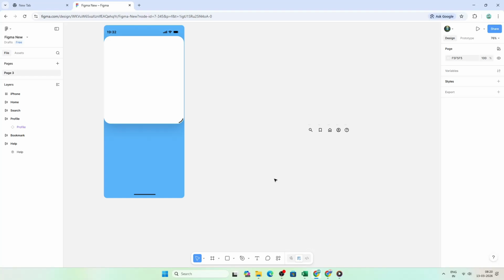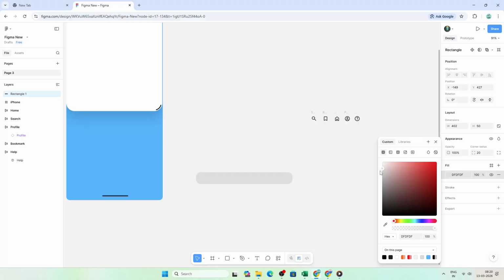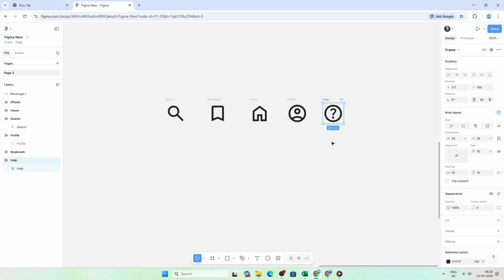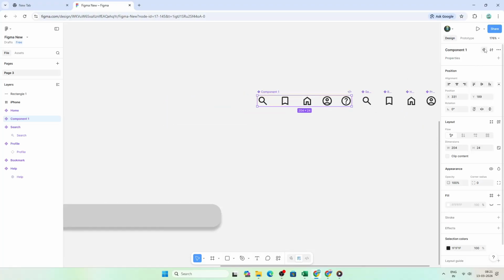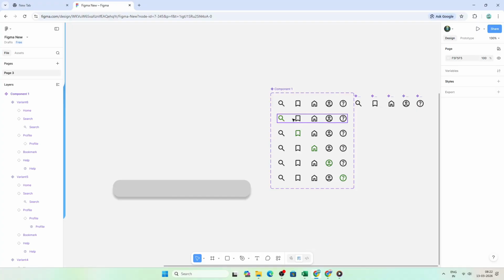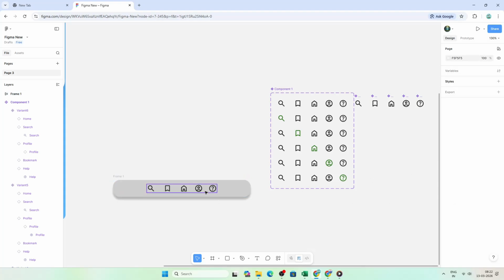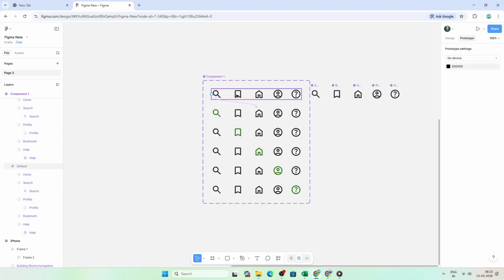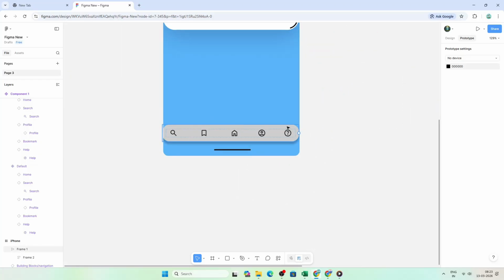How To Design An Interactive Bottom Nav In Figma (Step By Step)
Learn how to design an interactive bottom nav in Figma with this step-by-step UI/UX tutorial. Follow along to master Figma prototyping and create a professional mobile app navigation menu using Auto Layout and Smart Animate.